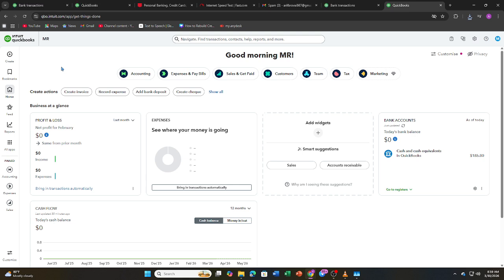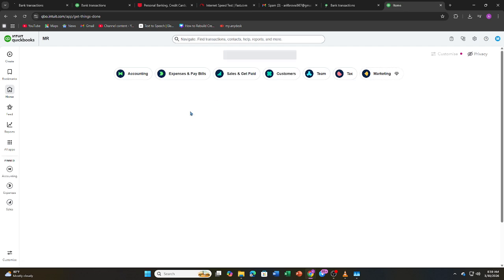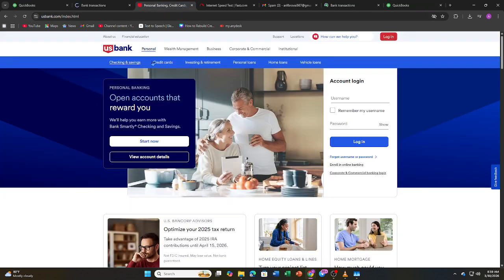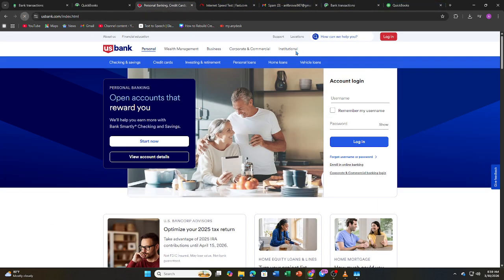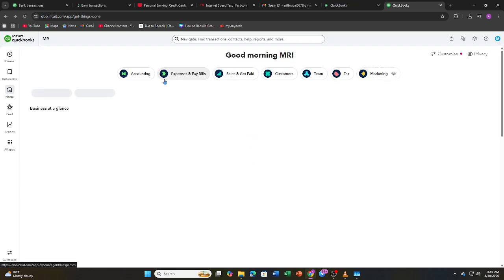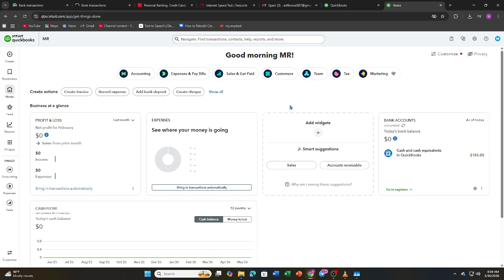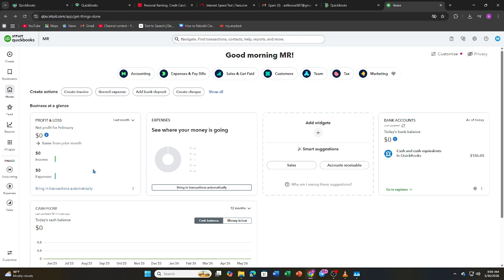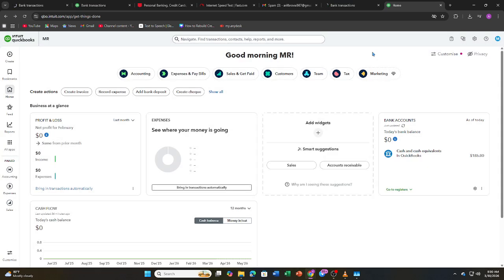QuickBooks Bank Not Connecting Try This Fix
In this video, you’ll learn How to Fix QuickBooks Bank Not Connecting in this Full twenty-twenty-six guide, and I’ll also show you how to troubleshoot bank feed issues, verify login credentials, update QuickBooks, and resolve common banking connection problems quickly. This step-by-step tutorial helps you restore smooth bank connectivity for accurate financial management.